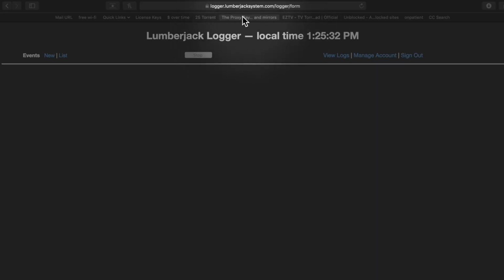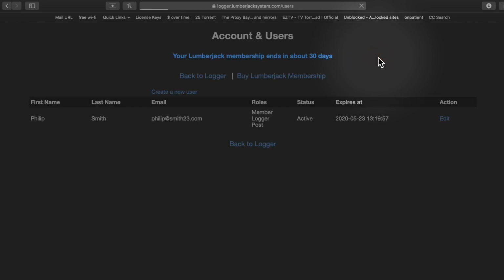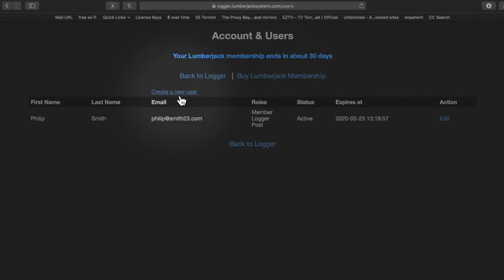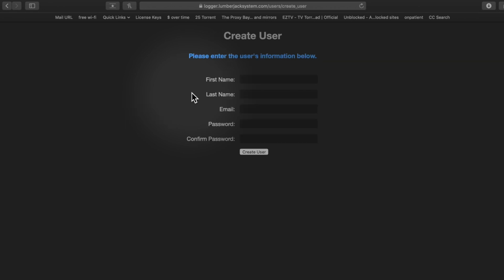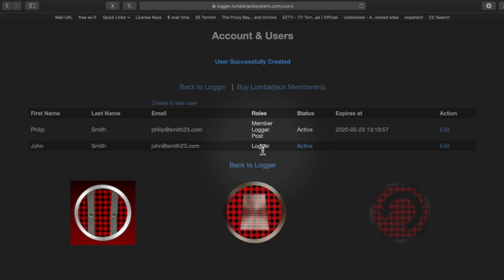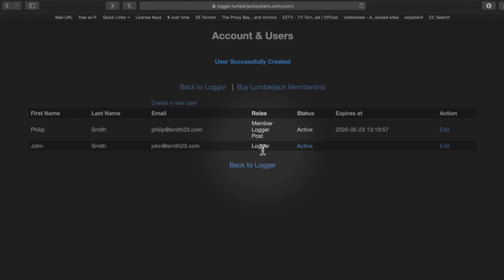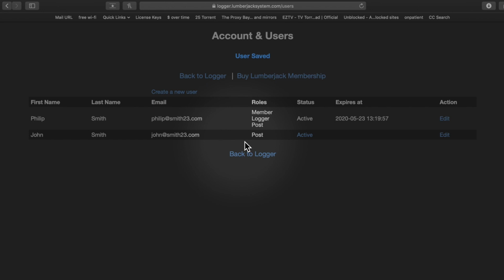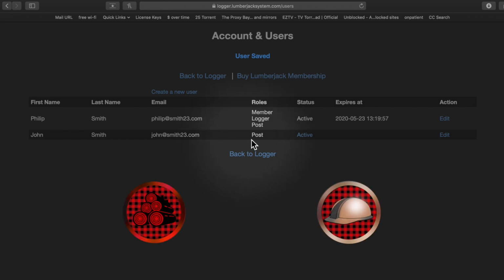Explore Roles in Lumberjack System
One of the most important tools for the Member is User Management, including assigning and managing Logging and Post Production Users.